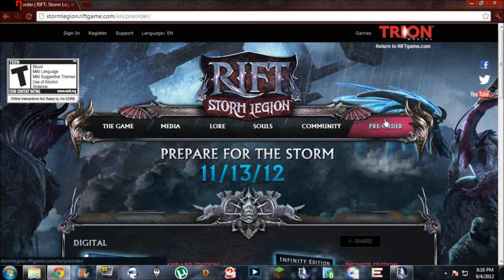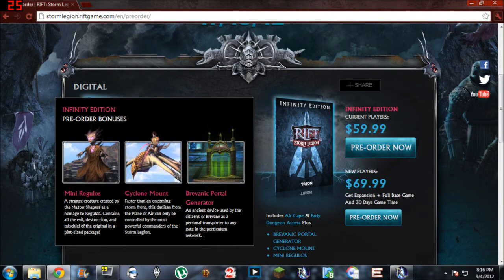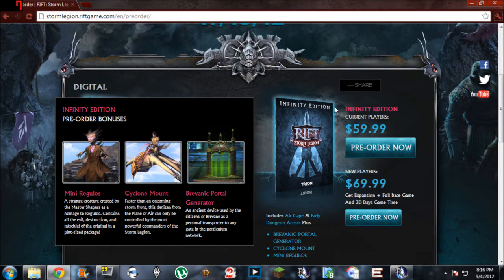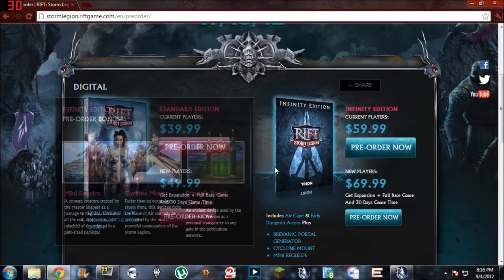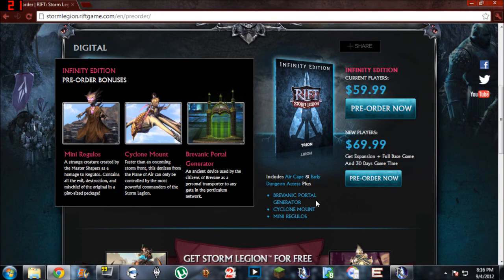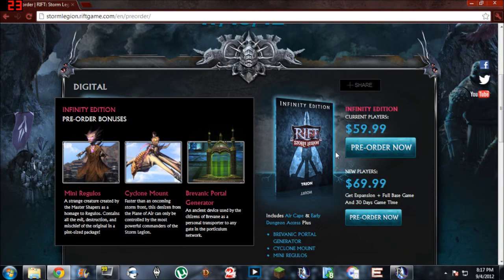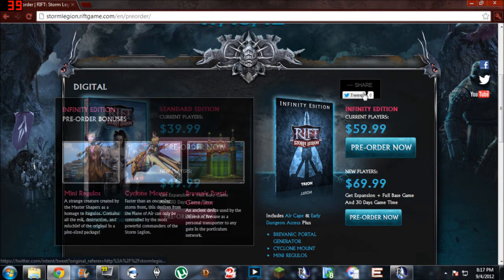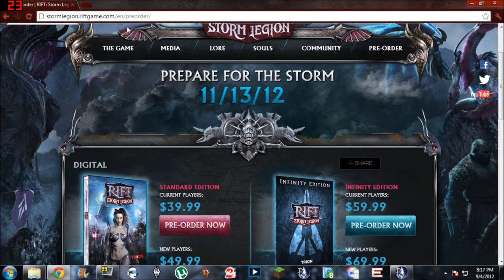Rift Storm Legion Release date and Infinity Edition